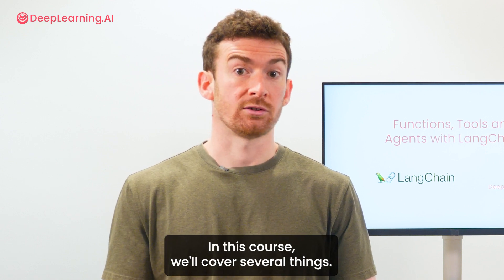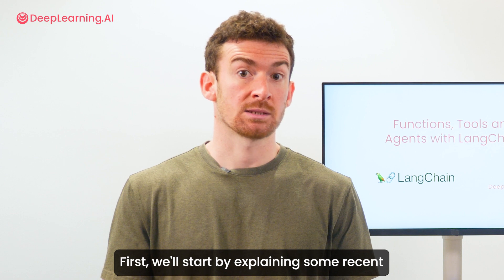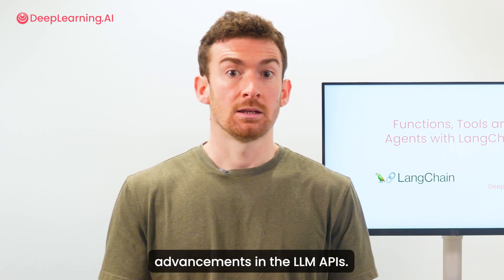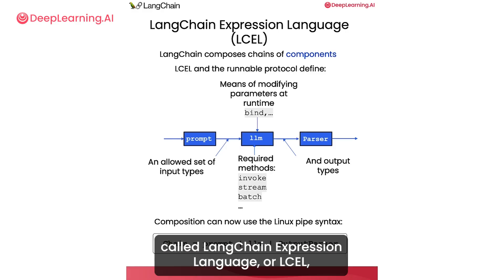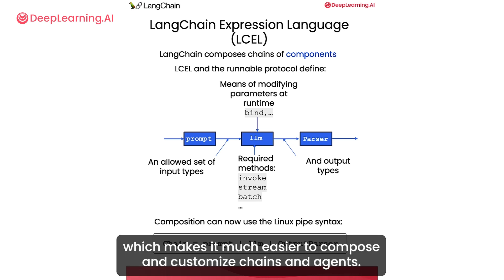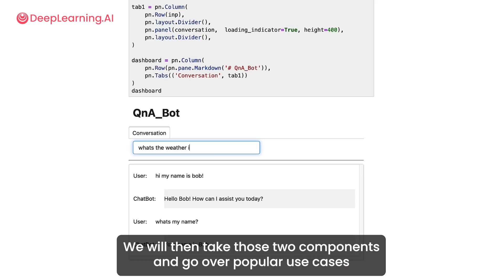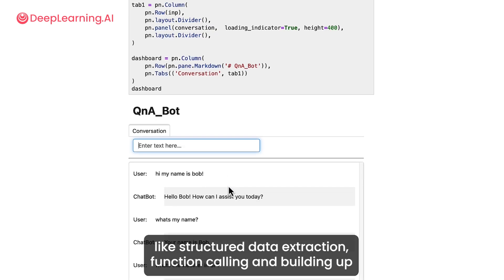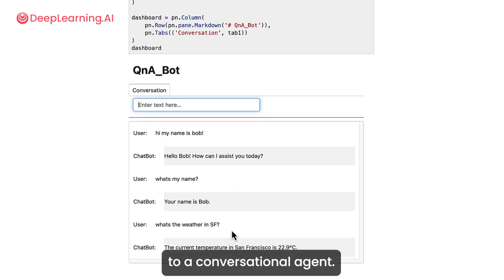New course: Functions, Tools and Agents with LangChain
Our latest course, Functions, Tools, and Agents with LangChain, will help you stay ahead in the rapidly evolving race of large language models (LLMs), with assistance from our instructor, LangChain CEO Harrison Chase.

In this course, you'll dive deep into the most recent advancements of LLMs as a developer tool. These include OpenAI’s function capability and LangChain Expression Language (LCEL), a powerful syntax to create chains with composition. You’ll also get hands-on experience in building a conversational agent that demonstrates all your new abilities.

After completing this course, you'll have the skills to:

-Generate structured output, including function calls, with LLMs;
-Use LCEL to create LLM-based applications;
-Apply function generation to tasks such as tagging and data extraction;
-Understand tool selection and routing using LangChain tools and LLM function generation – and much more.

This is an intermediate course: Basic Python knowledge and a familiarity with writing prompts for LLMs is recommended.

Start building and improving your LLM applications today.